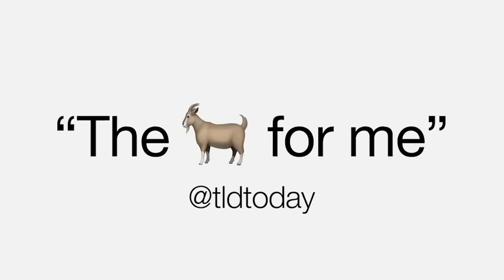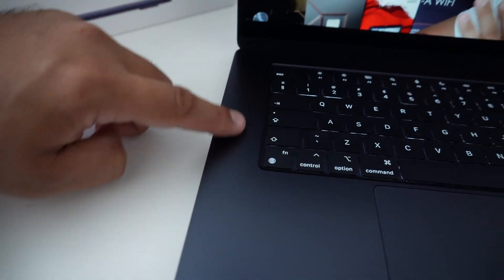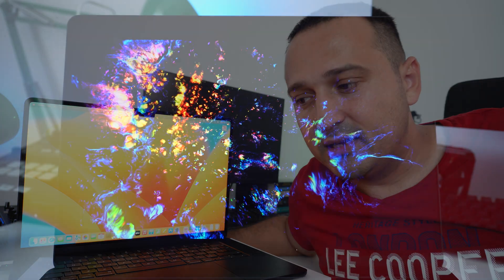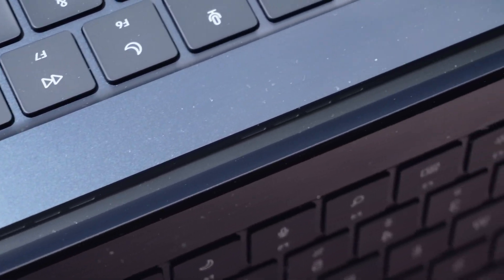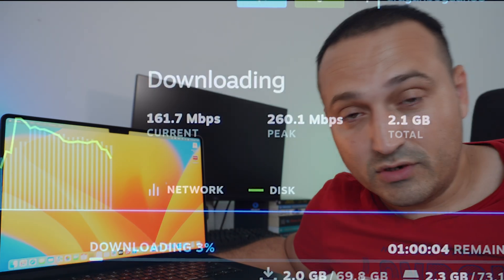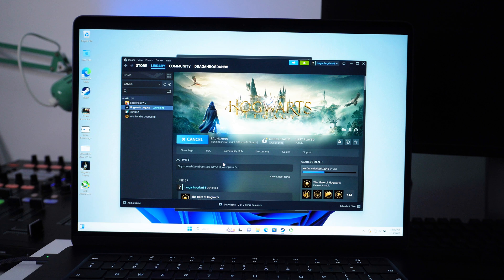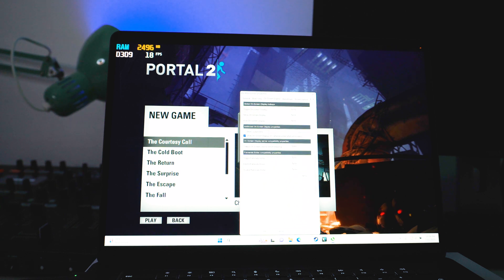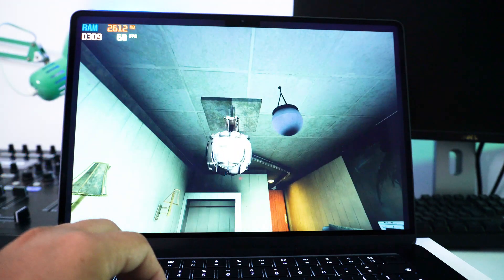MacBook Air M2 Performance and Portability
In this video, we're going to take a look at the new MacBook Air M2 and compare it to the older MacBook Air M1. We'll discuss the performance and portability of the two laptops, and give you our opinion on which one is the better choice for you.

If you're looking for a powerful laptop that's still portable and easy to carry around, the MacBook Air M2 is the perfect option! We'll discuss the pros and cons of this laptop and let you know which model is best for you. So whether you're a student, a professional, or just looking for a laptop that's dependable and easy to use, the MacBook Air M2 is a great choice!